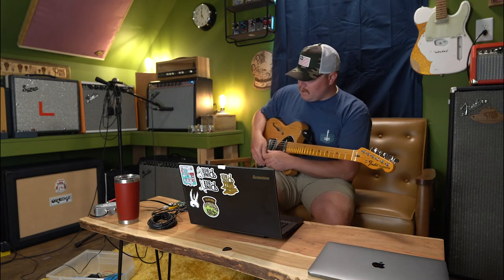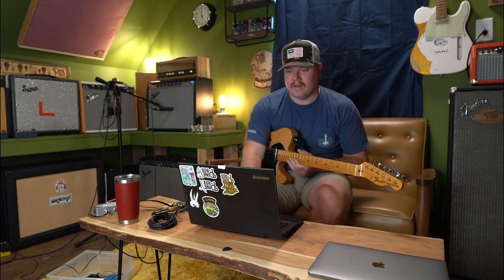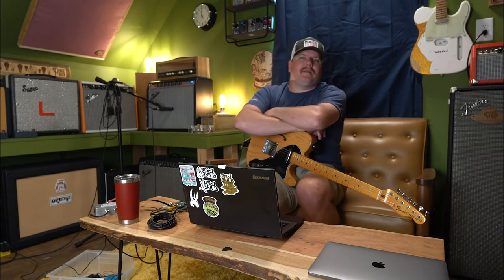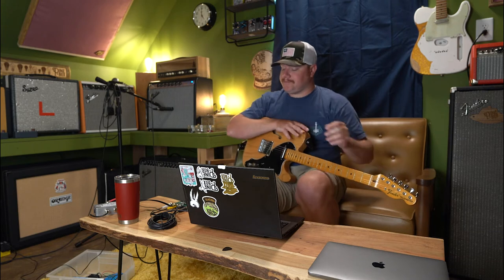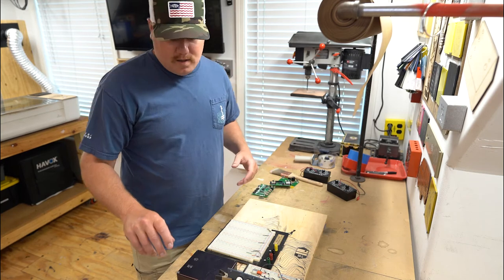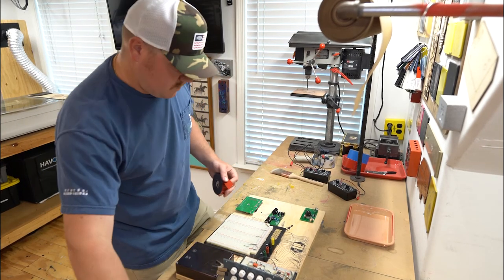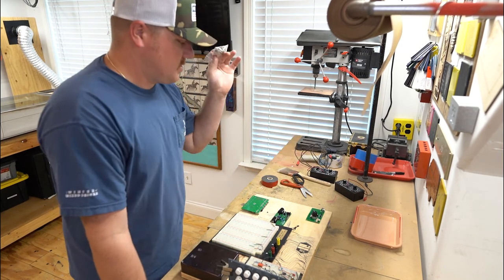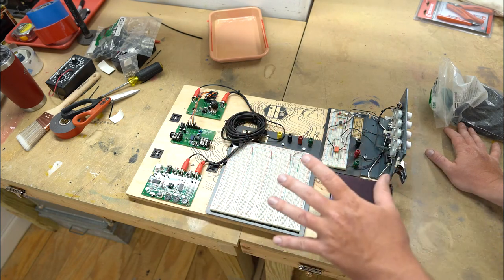VLOG #6 REVERB.FV1.BREADBOARD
Today I dive into the FV1 platform and all that goes with it.